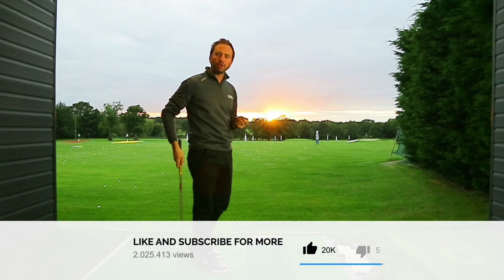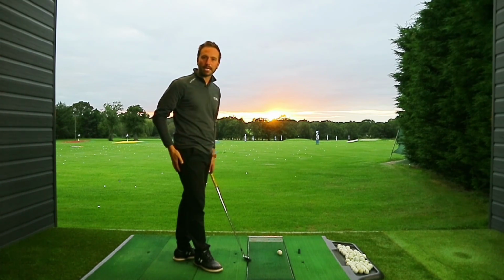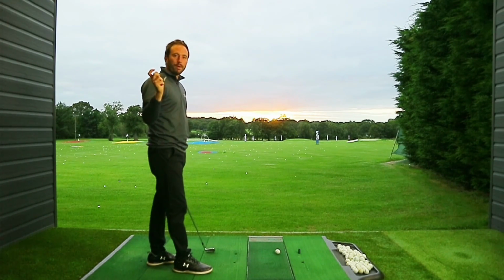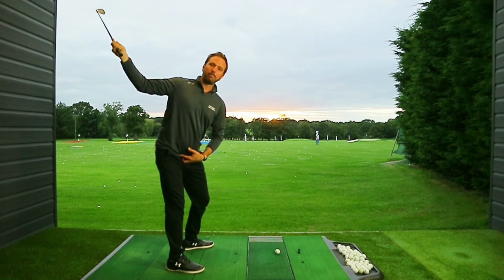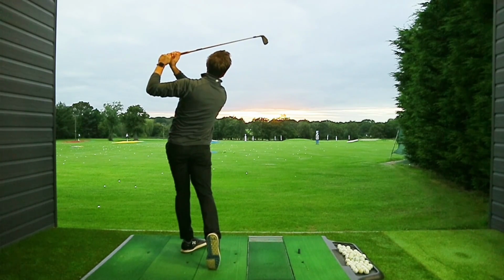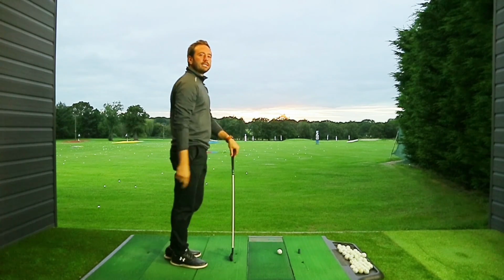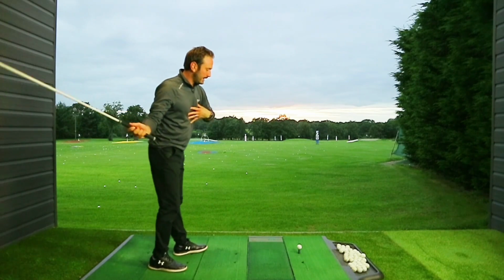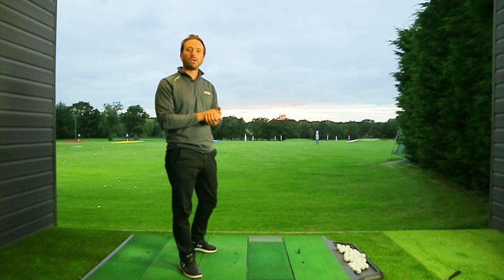THE ONLY WAY TO HIT THE GOLF BALL STRAIGHT AND FAR